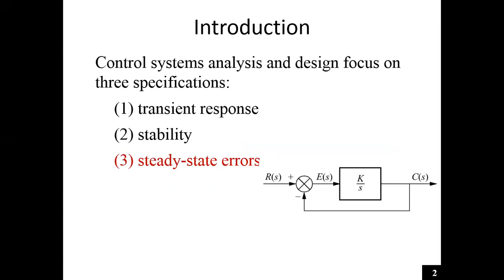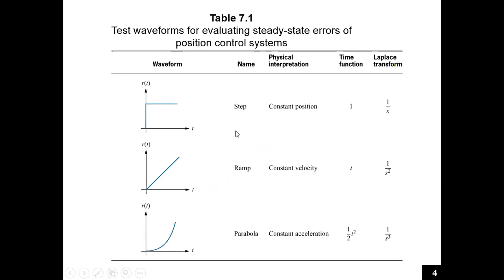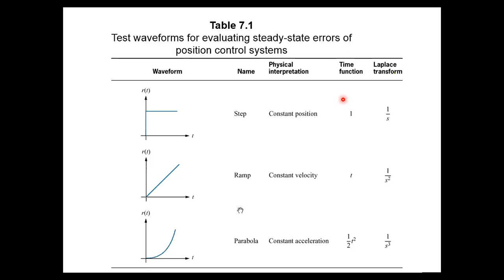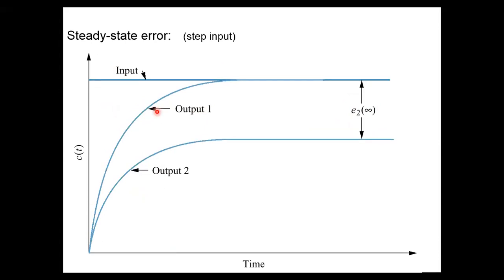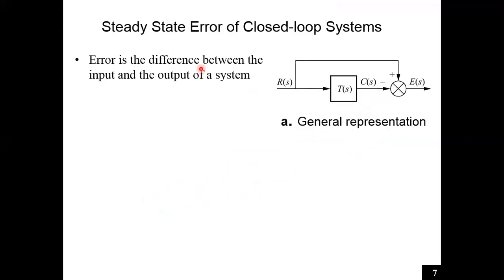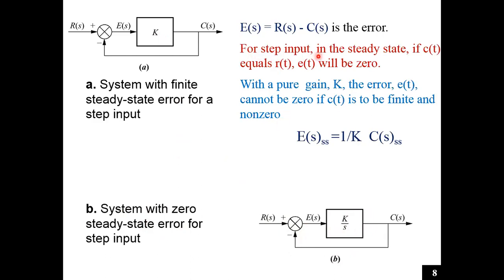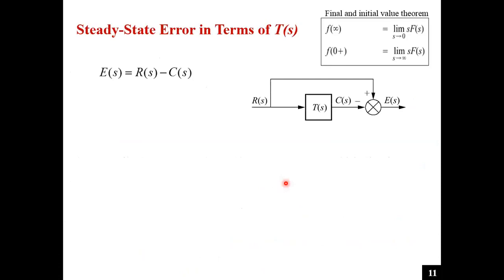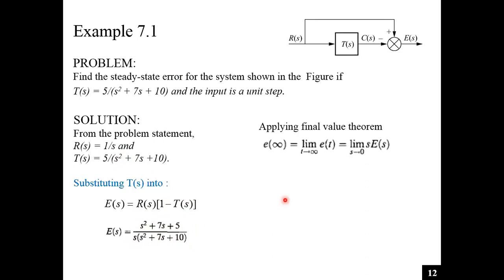Introduction to Steady State Error (Lecture 21)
In this video, we will discuss about Steady-state error for feedback control systems.